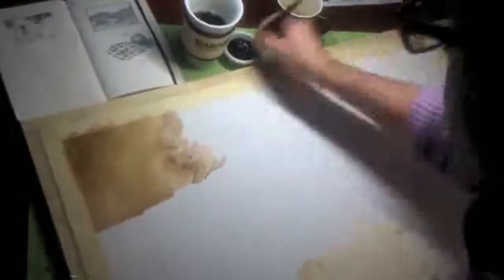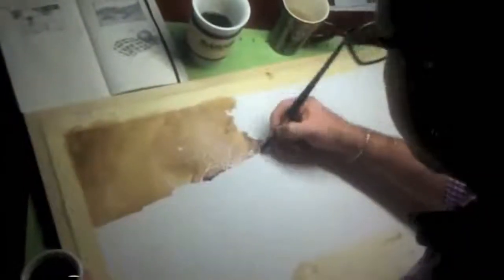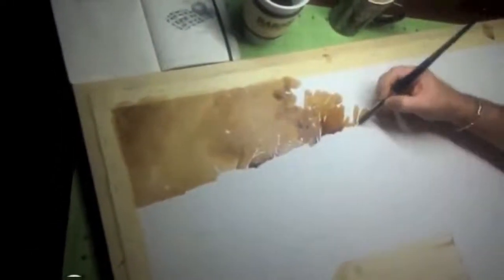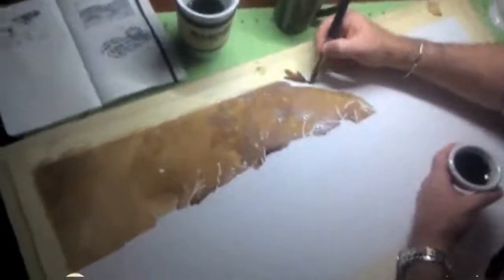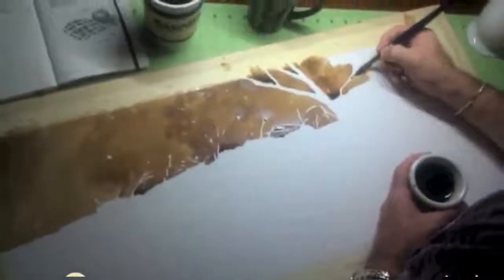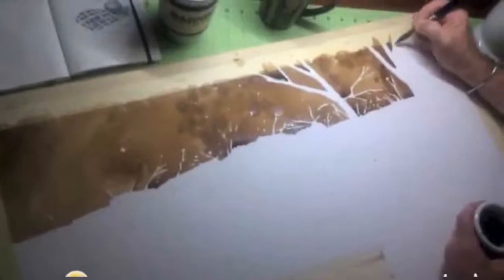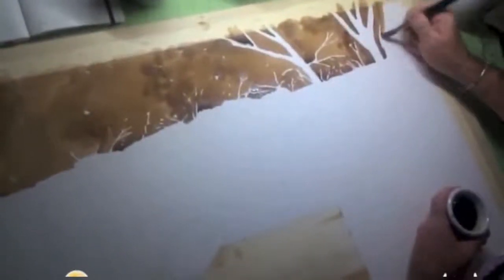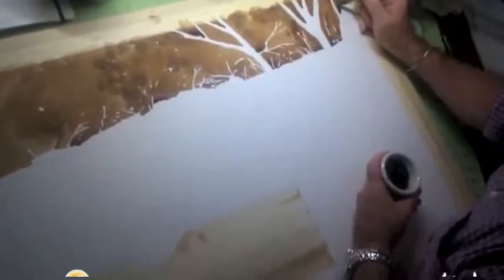"Vivero" First Washes - Steven Mikel - Dark Roast Watercolors™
Steven Mikel demonstrating his Dark Roast Watercolors™ technique (painting with coffee) as he lays the first washes of Barnie's Coffee Viennese Roast on Arches 300 lb rough watercolor paper.